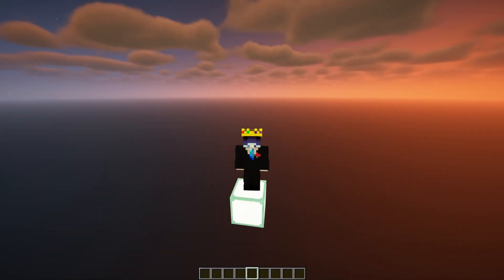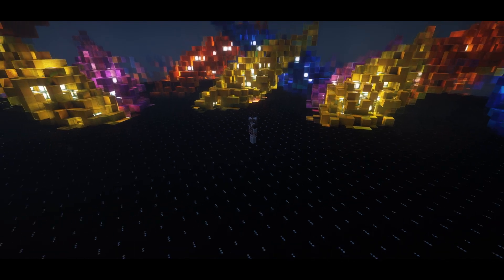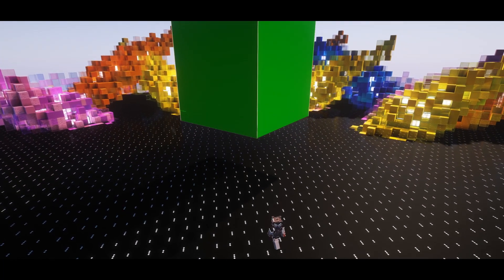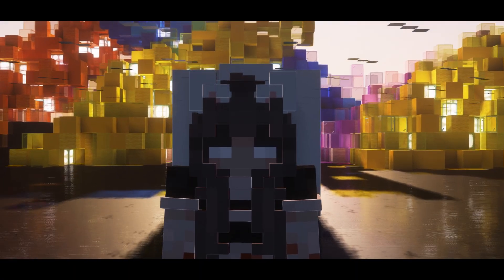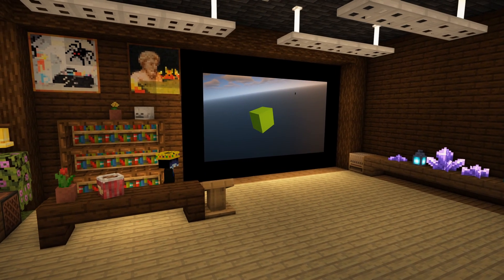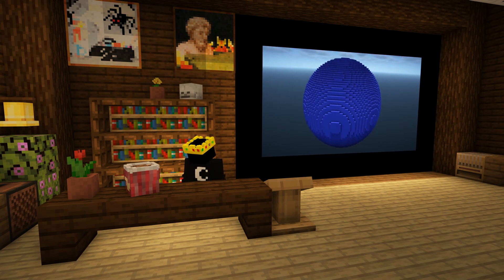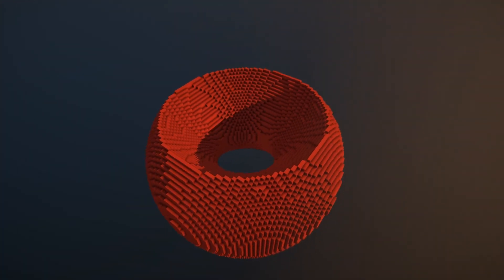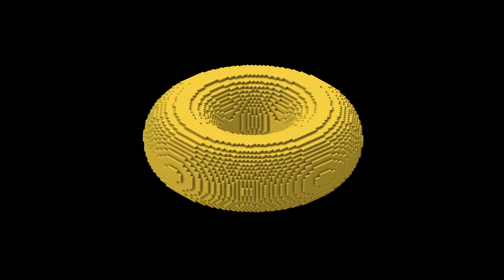What Hyperspace Looks Like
Exploring how one might view the fourth dimension.